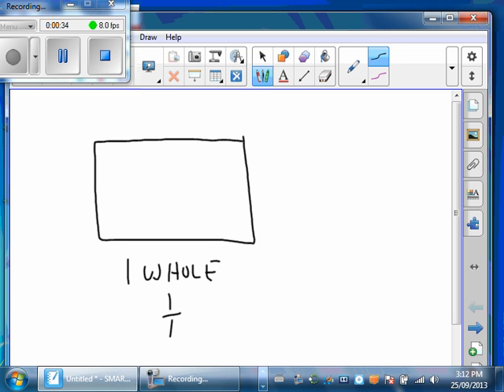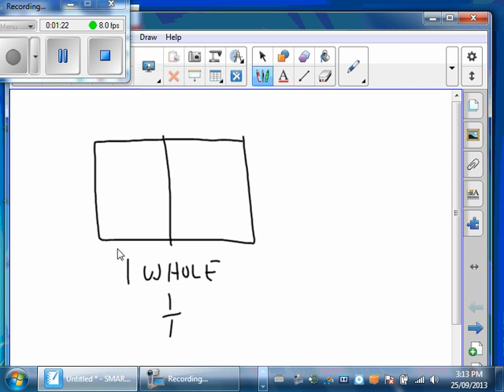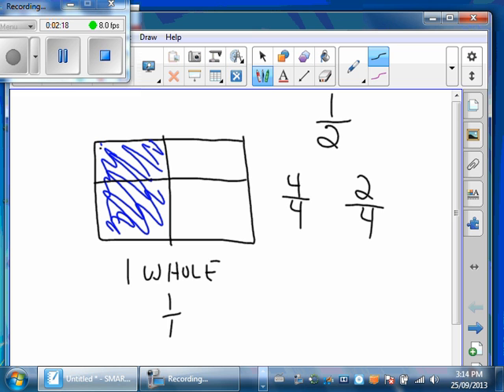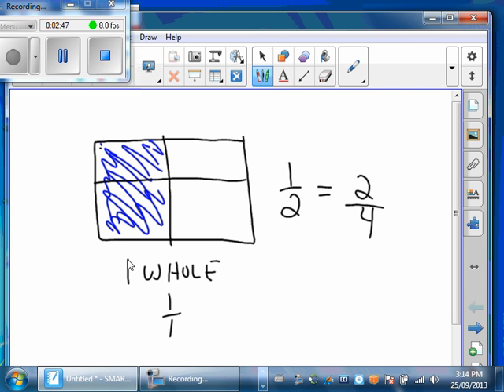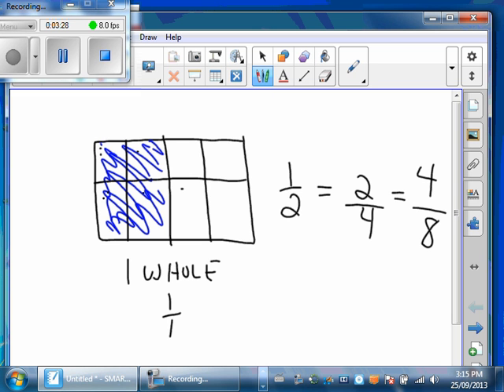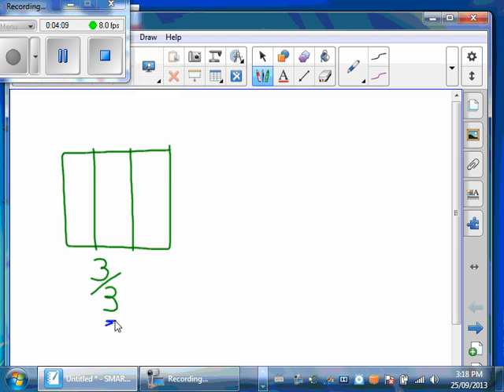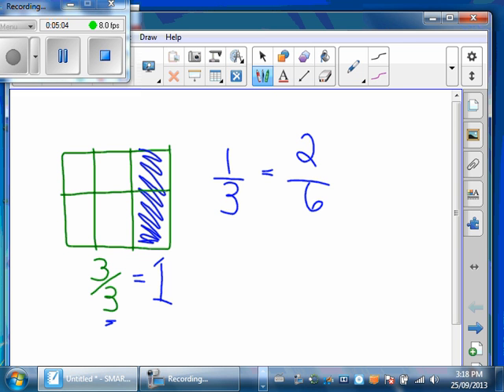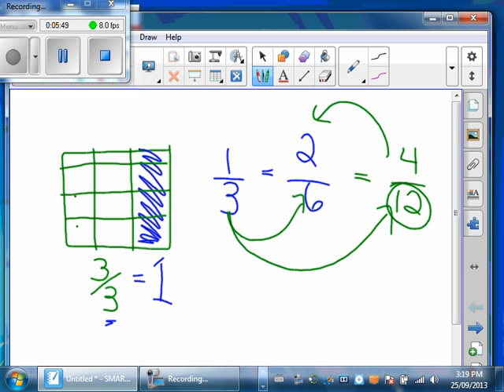What is a Fraction Equivalent?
Fraction equivalents